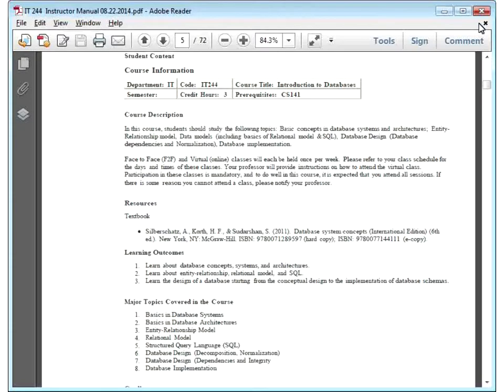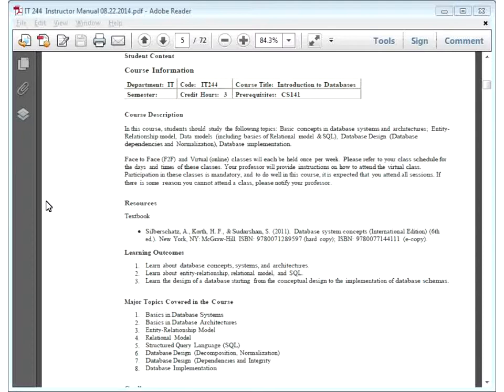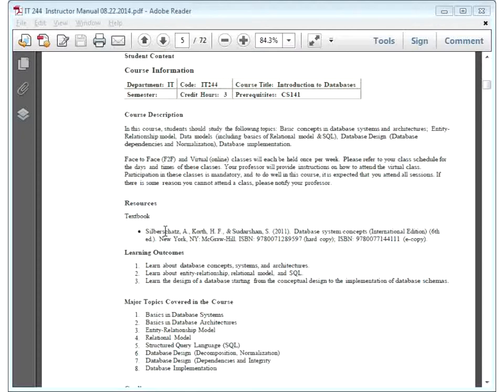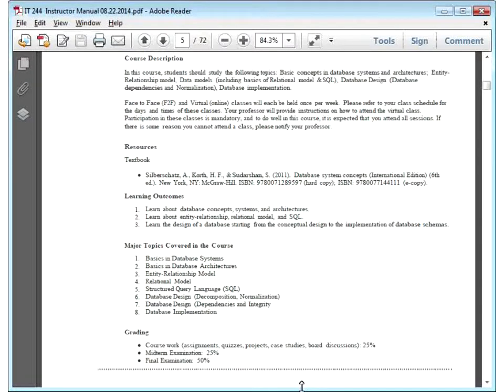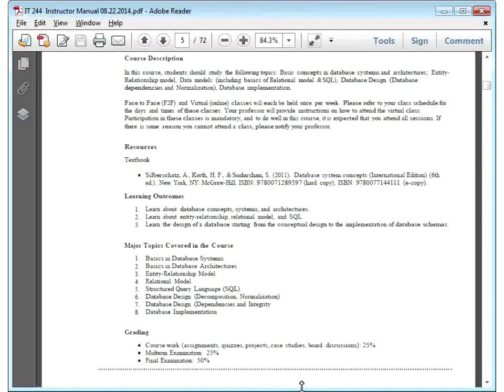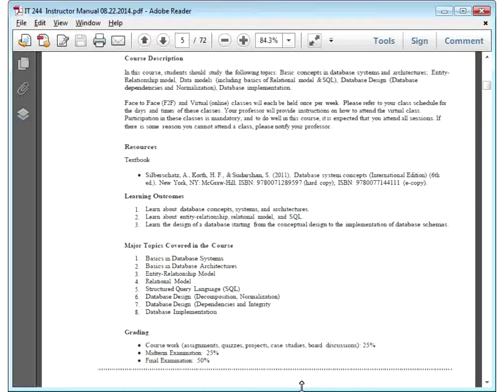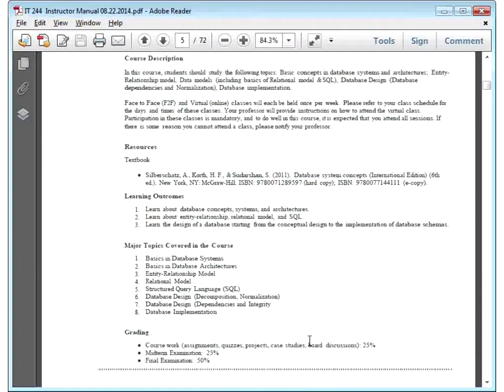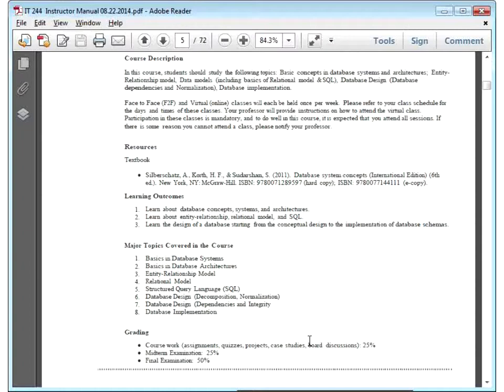IT 244 : Female Virtual Class 1